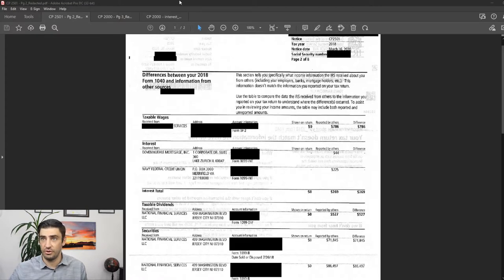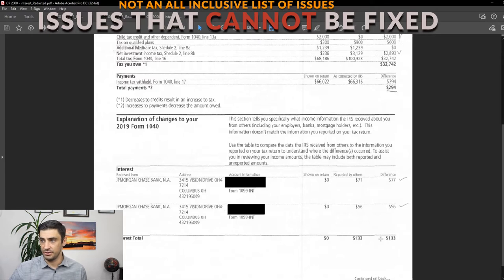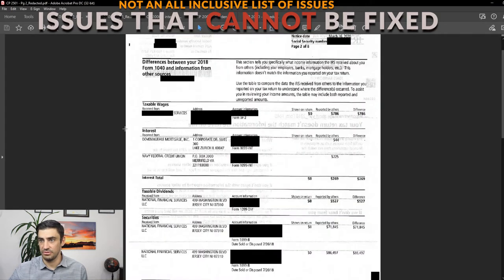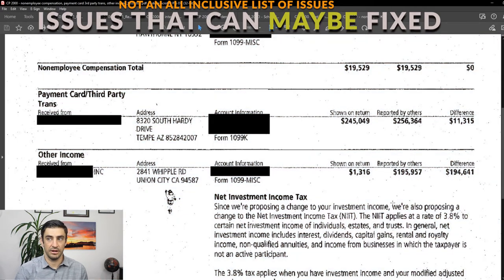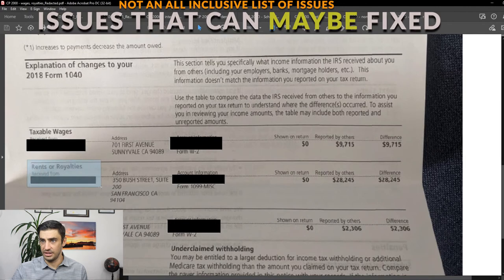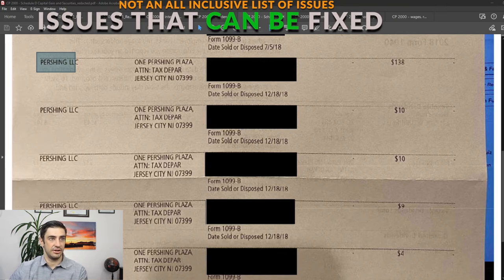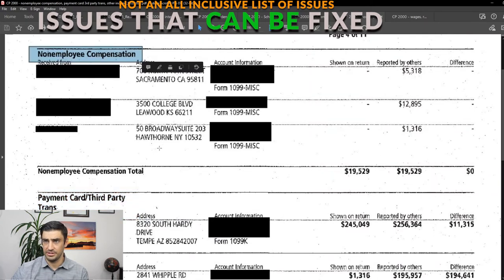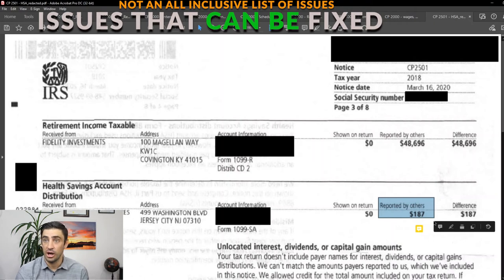IRS Notice - Proposed Amount Due - Issues to Lower Amount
In this video we go over the most common issues (income) on the IRS Proposed Amount Due or CP 2000 and IRS CP 2501 notices that can most likely get fixed to lower the amount due. We also go over the issues that cannot or might be able to get fixed.

Check out this video is you got an IRS CP 2000 or CP 2501 to see if you have an issue that might be able to get your proposed amount lowered.

00:00 - IRS Notice - Proposed Amount Due - Issues to Lower Amount
02:14 - Where to look on your IRS CP2000 or CP 2501 notice for issues to lower amount
02:58 - Issue that most likely CANNOT get fixed on IRS CP2000 or CP2501 notice
03:55 - Issue that can MAYBE get fixed on IRS CP2000 or CP2501 notice
05:53 - Issue that CAN get fixed on IRS CP2000 or CP2501 notice